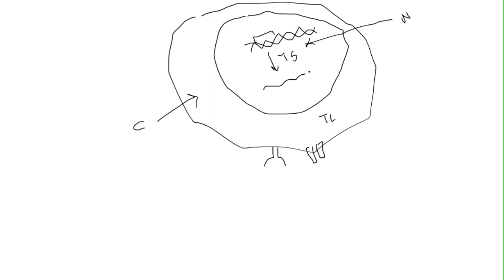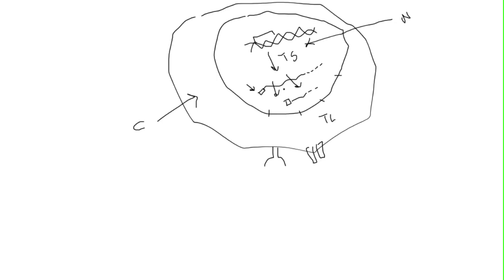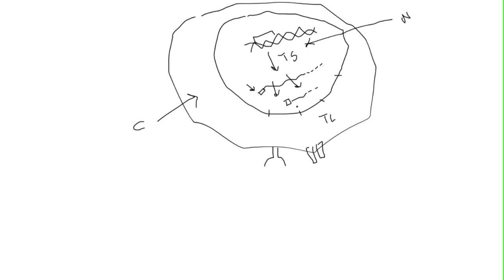General biology | The central dogma from DNA to RNA to Protein step by step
How do we go from DNA to RNA to Protein.
This video is a brief overview of gene expression. (Big picture)

It covers Capping, polyadenylation , and Splicing of introns.
Followed by ribosomes and tRNAs working to create the final protein.